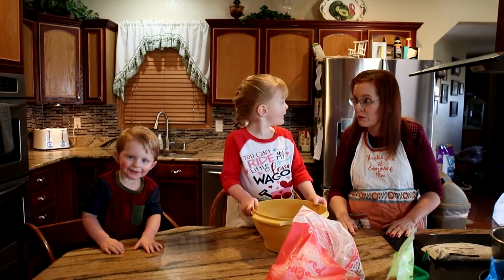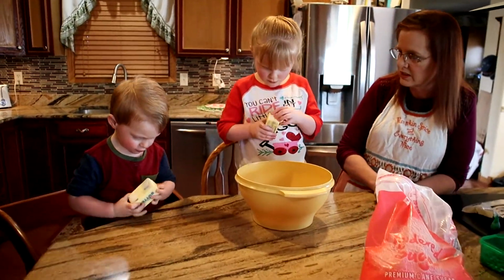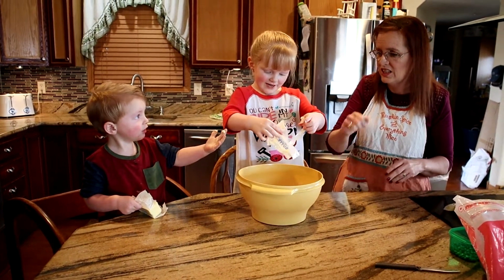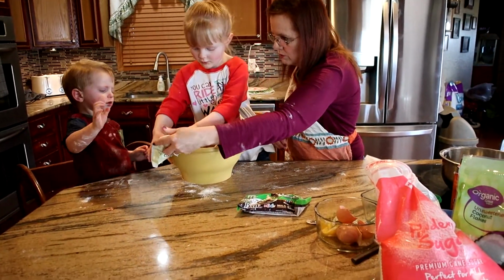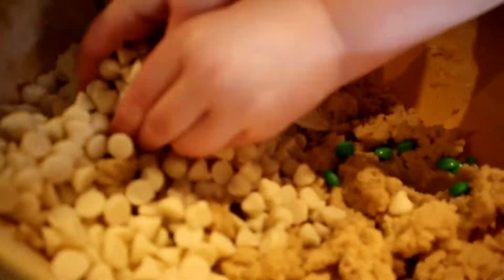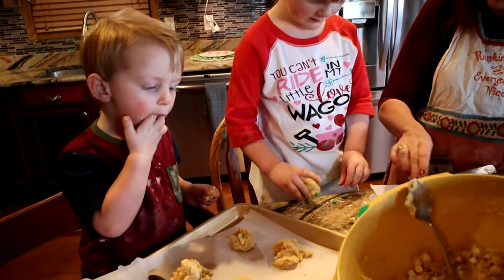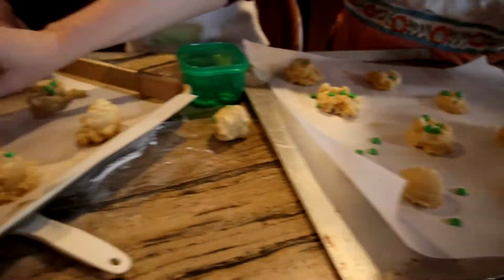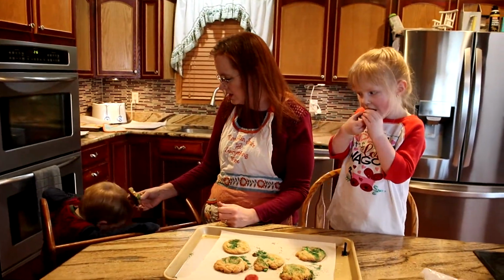M&M Cookies, Baking for all ages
Welcome to our series that encourages parents and family members to cook with their children. We are offering four types of baking videos. Baking with your Toddler, Baking for older kids, Baking with a baby, and Baking for all ages!   Note* we are not professional bakers.

Favorite YouTubers: David Gibbs (uplifting) Robert Breaker (answers!)